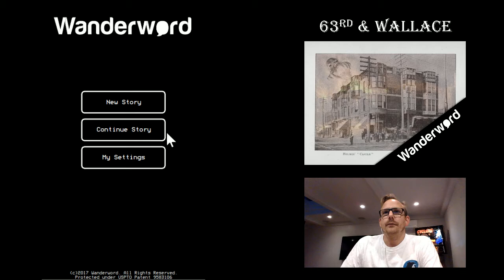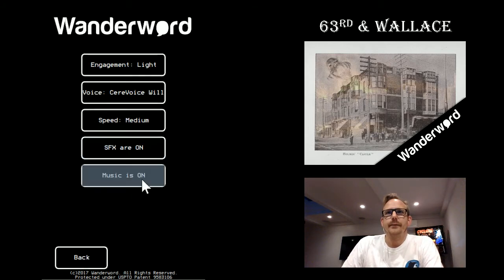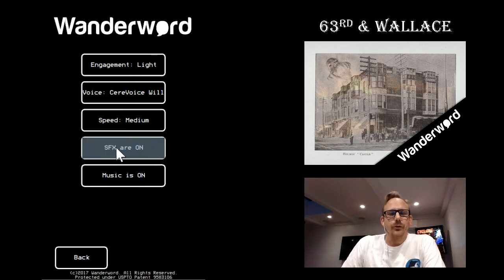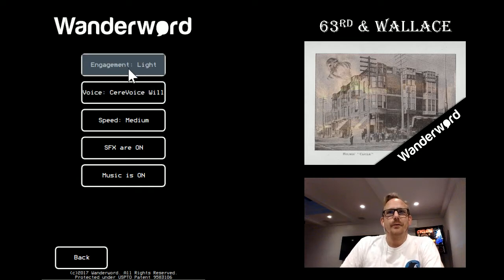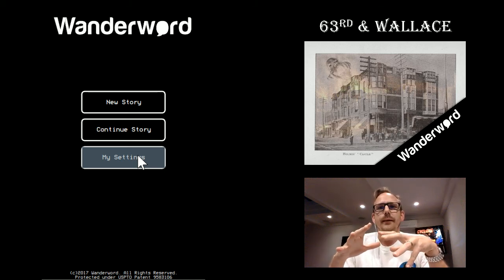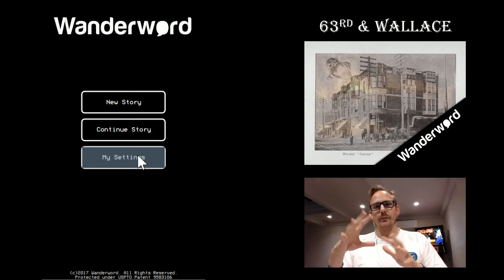Wanderword - walkthrough of UI and in-game demo of NPC dialogue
Excited to share the first in a series of in-game Wanderword demos! This first video is loo-ong but I hope you find it interesting and informative. In it I'm walking through our current user interface and give a demo of NPC dialogue from the horror story 63rd & Wallace that is planned to be our 'first party' premier title once we ship Wanderword. Any feedback, commentary - most welcome!